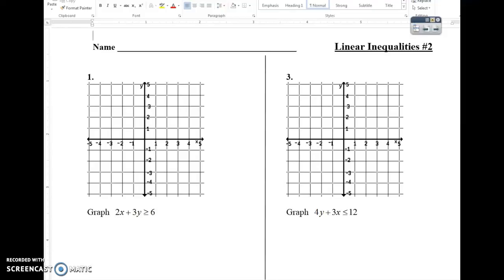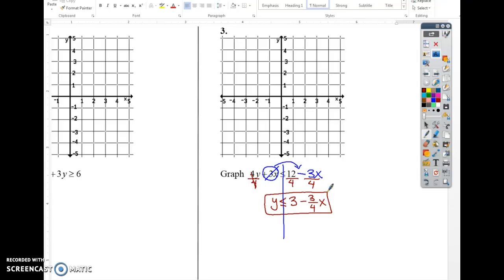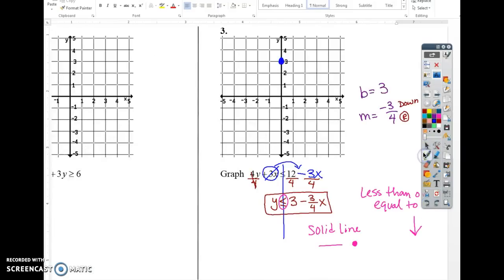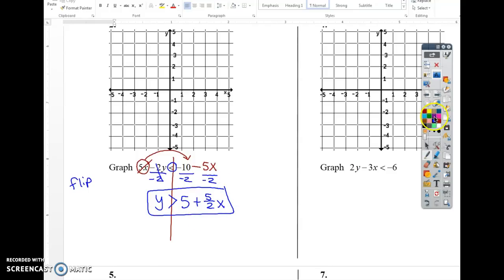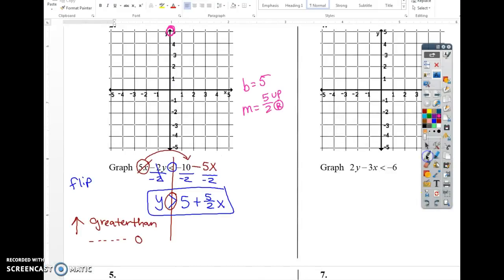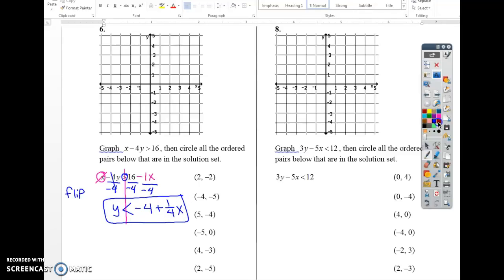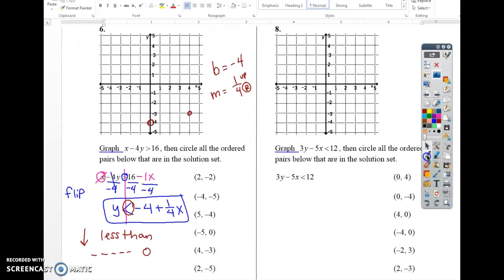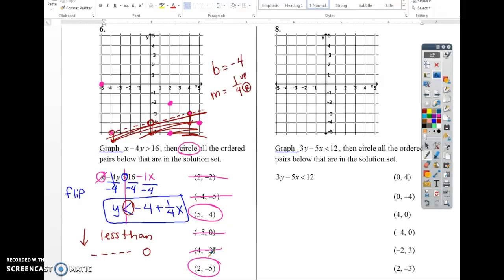Linear Inequalities #2 Graphing